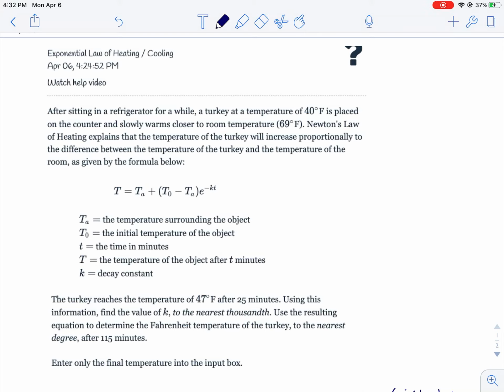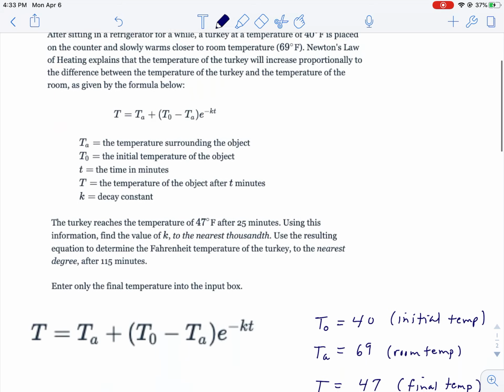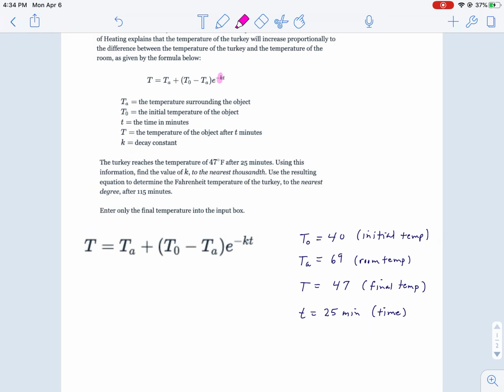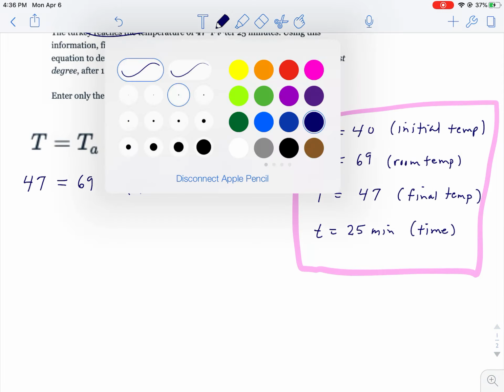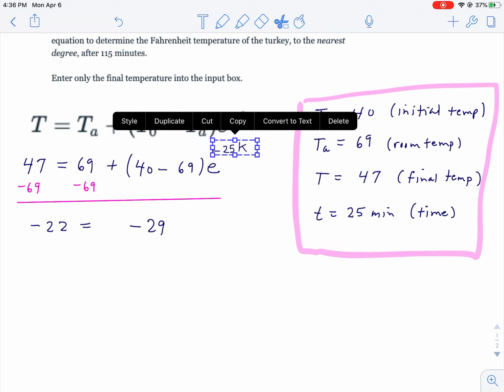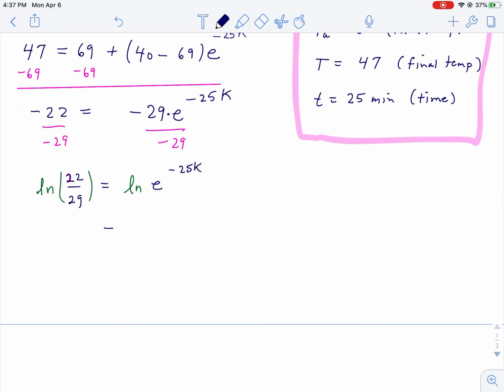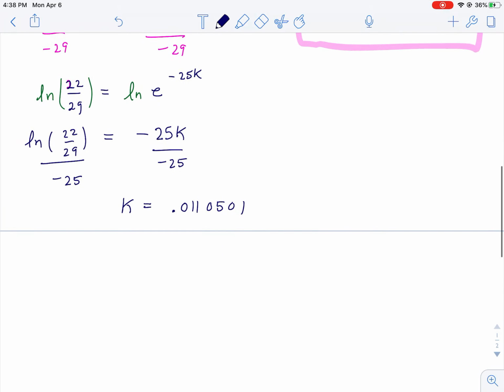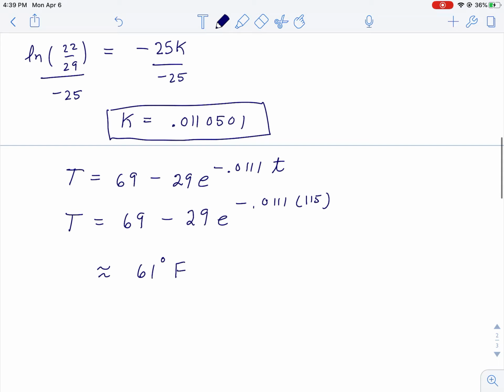Heating And Cooling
DeltaMath Example of Newton's Law of Heating and Cooling